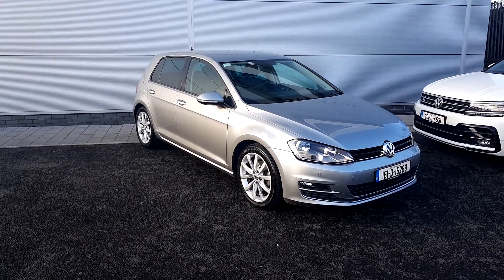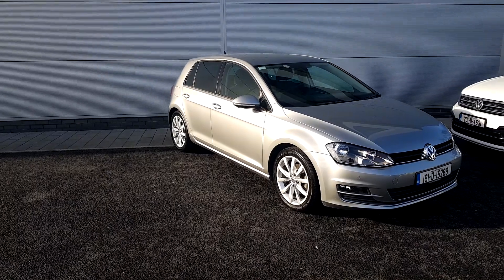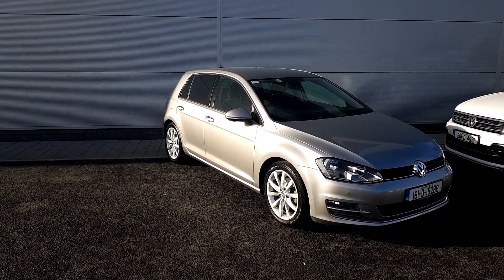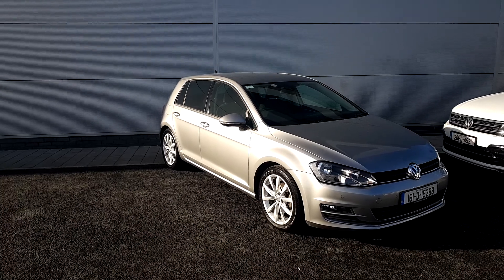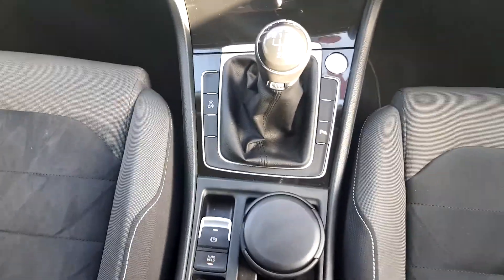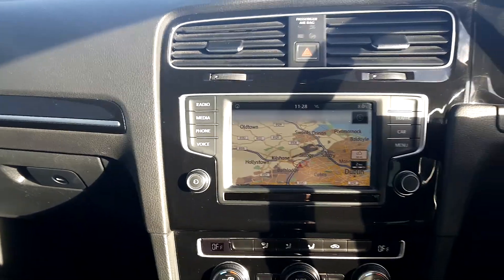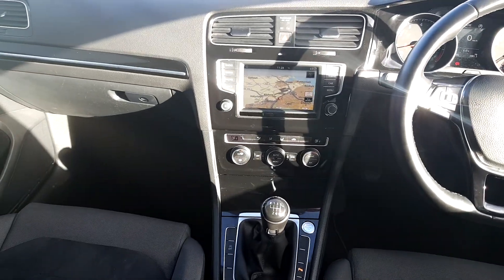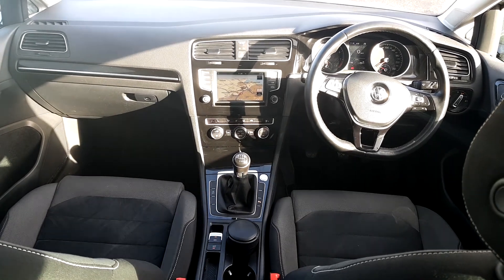161D15288 - 2016 Volkswagen Golf HL 1.4TSI 3 YEAR WARRANTY 19,950